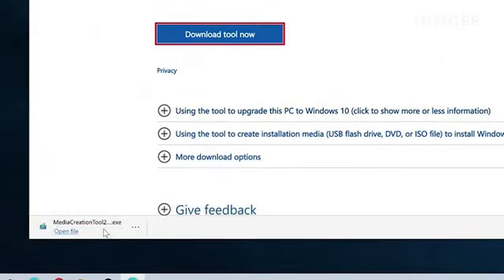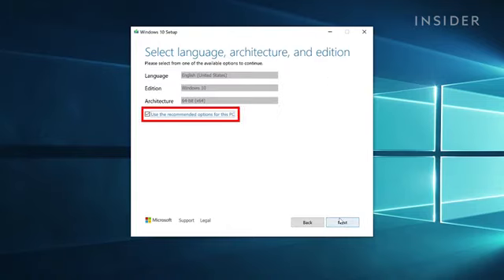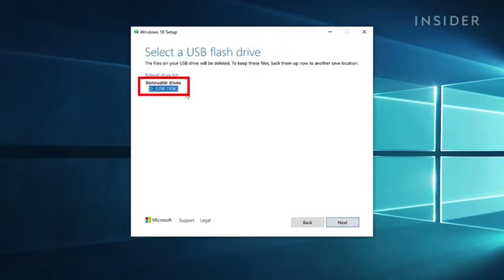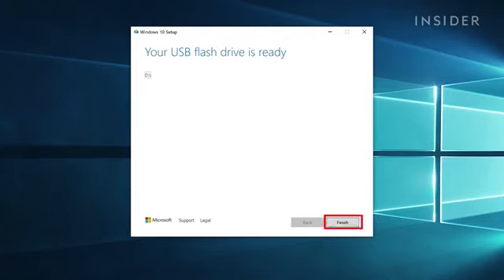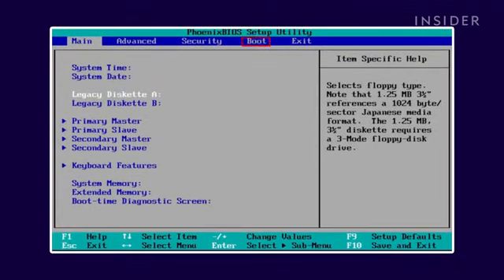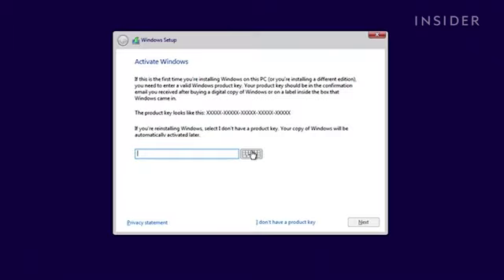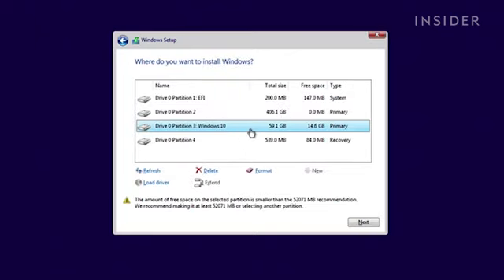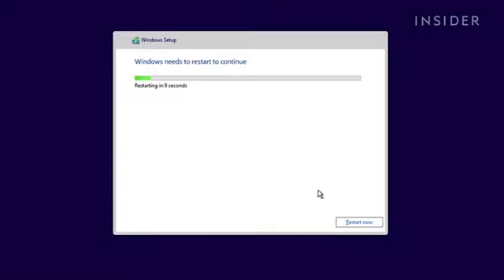How To Install Windows 10 From USB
👋 Hi friends!